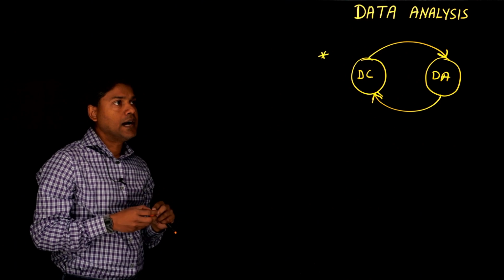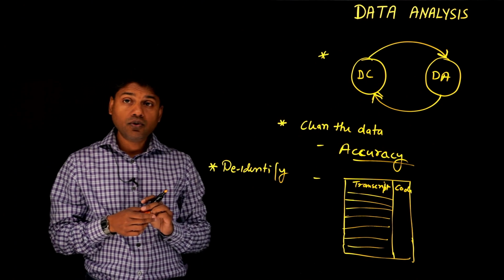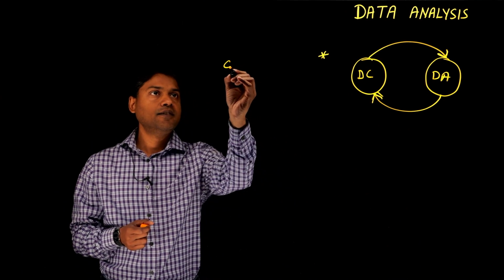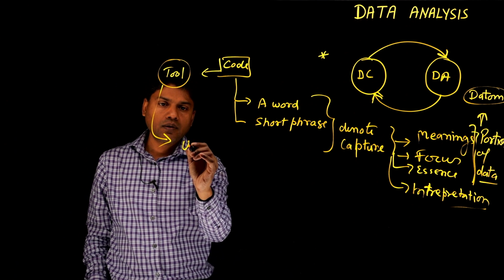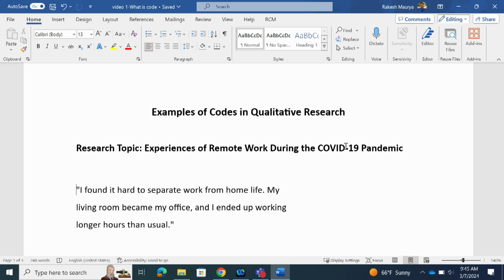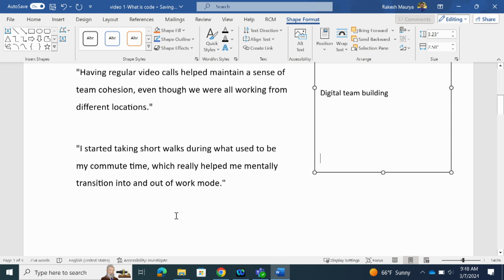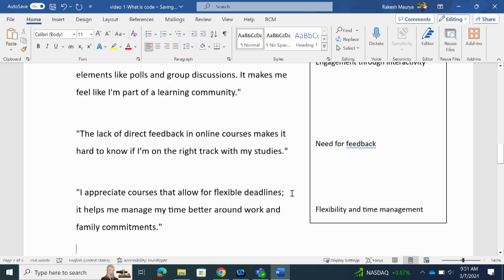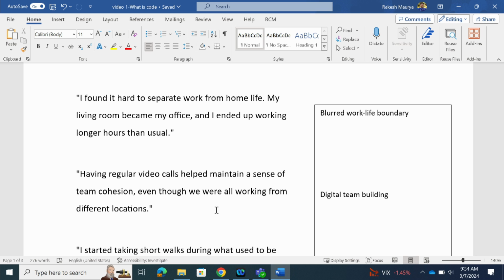Data Analysis in Qualitative Research: Part 1 (Key Considerations)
Dr. Rakesh Maurya, an expert on qualitative methodologies, explains data analysisin qualitative research here in this video. He currently works at the University of North Florida, U.S.A., and teaches qualitative research to doctoral students.
Unlock the secrets of data analysis in qualitative research with our in-depth video guide! Dive into the critical stages of data cleaning, preparation, and the intricate coding process that are fundamental to deriving meaningful insights from qualitative data. This tutorial is designed to provide researchers, students, and academics with a thorough understanding of the essential steps involved in analyzing qualitative data effectively.

From organizing and cleaning your data to the detailed exploration of the coding process, we cover everything you need to know to enhance the reliability and depth of your research findings. Learn about the tools and techniques that can streamline your data analysis, including software recommendations and practical tips for handling qualitative data.

Qualitative and quantitative analysis, principle of qualitative analysis, Objectives of content analysis, types of content analysis, content analysis in research.

Key Highlights Include:
Essential Steps for Qualitative Data Cleaning and Preparation
An In-depth Look at the Coding Process in Qualitative Research
Best Practices for Efficient and Effective Data Analysis
Tools and Techniques to Aid in Qualitative Data Analysis